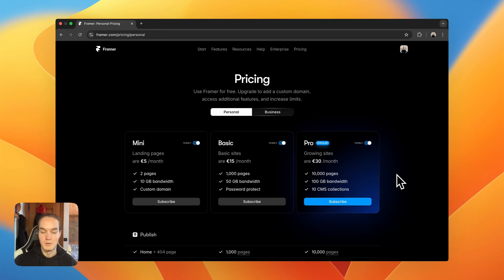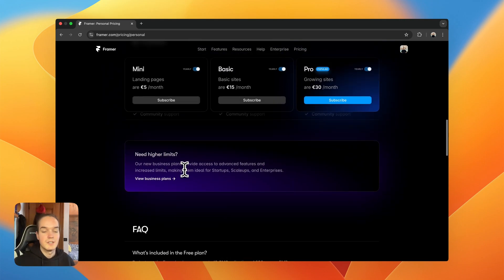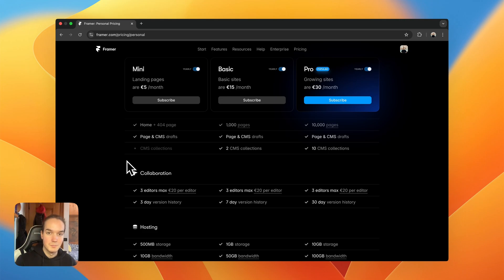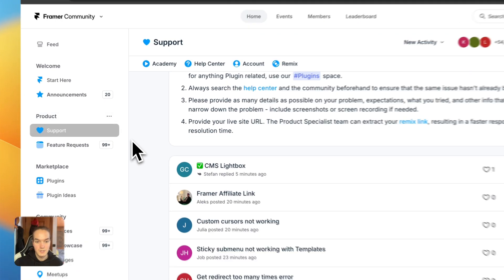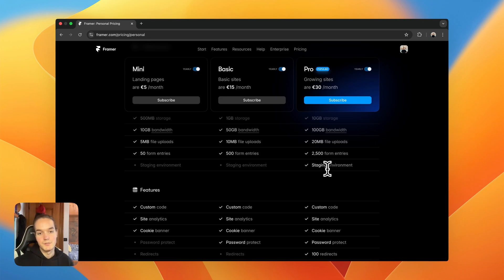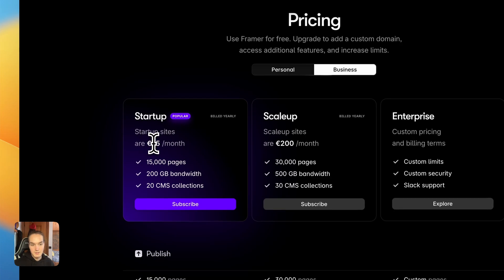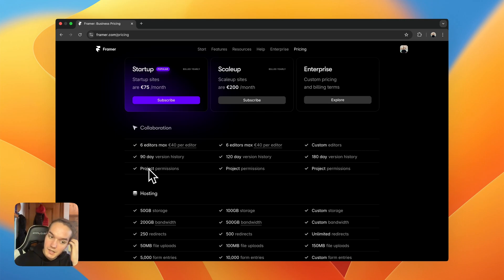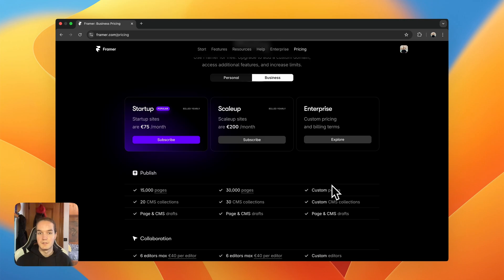Framer Pricing Explained: Which Plan is Right For You? [2025]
Are you struggling to understand which Framer plan to choose? In this video, I go over each pricing tier, explain what you can and cannot do with it, and provide real-world use cases for each plan.

Timestamps 👇🏻
00:00 Introduction
01:48 Personal plans
12:06 Business plans